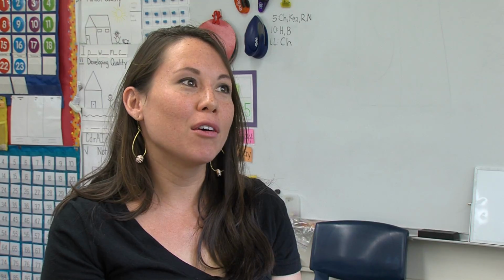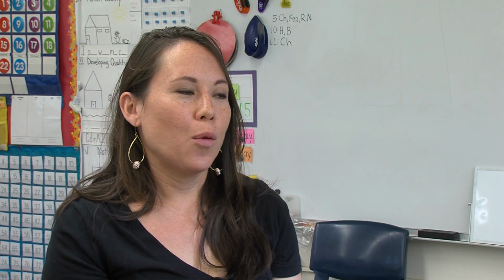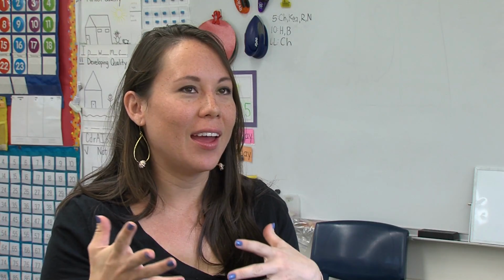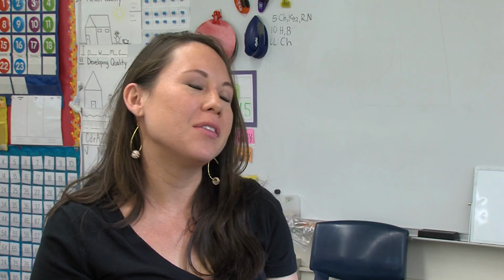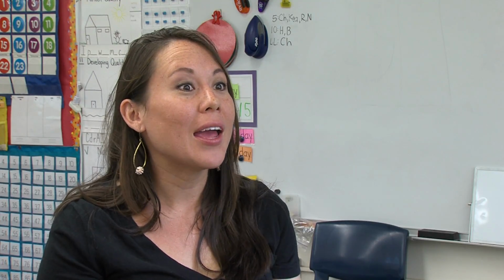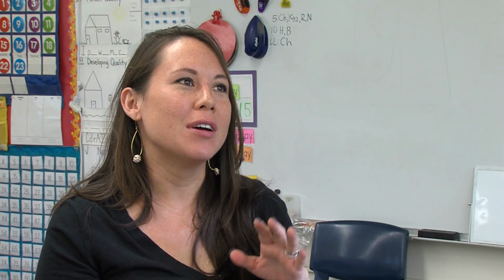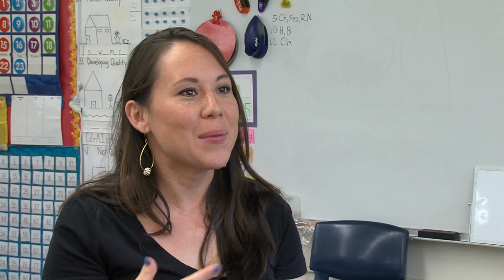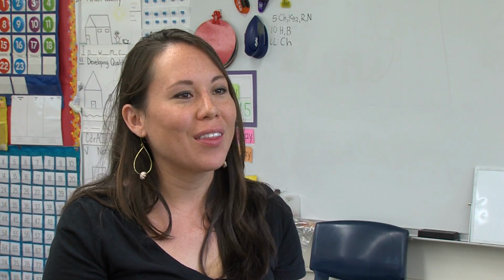Kindergarten ELA LetterSounds PreInt